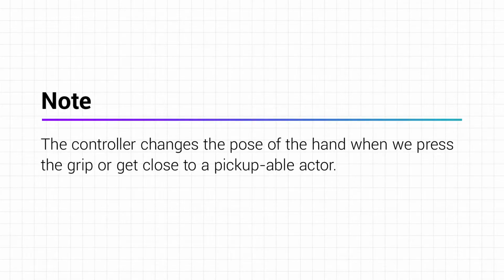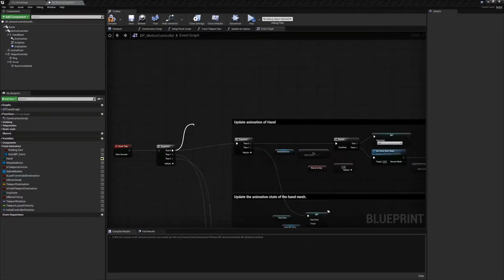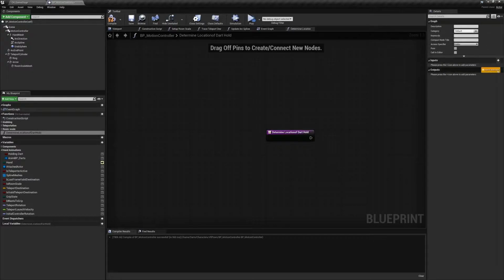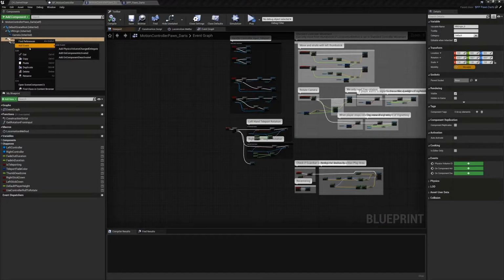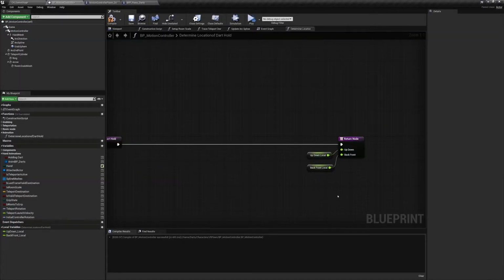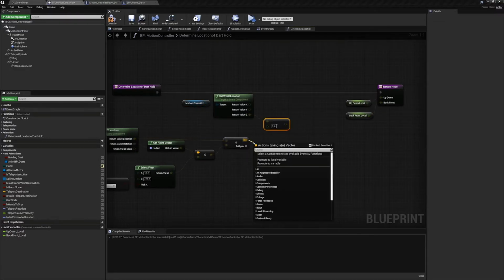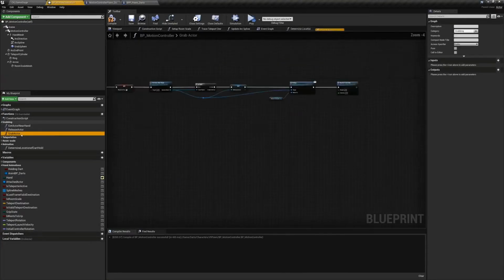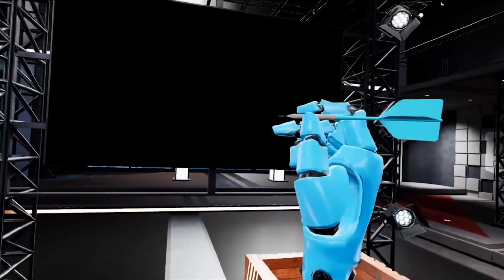Связь с анимационными чертежами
В этом модуле. мы будем работать с Animation Blueprint, чтобы повлиять на позу руки, когда мы нажимаем на ручку или приближаемся к актеру, способному подбирать.